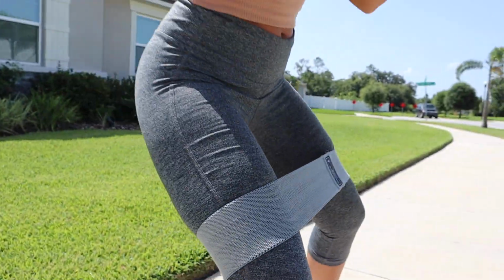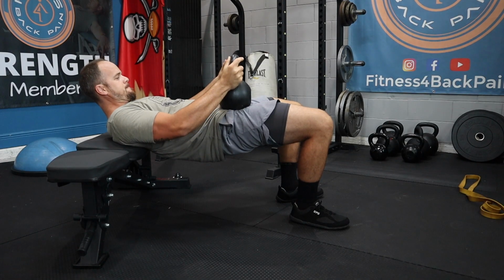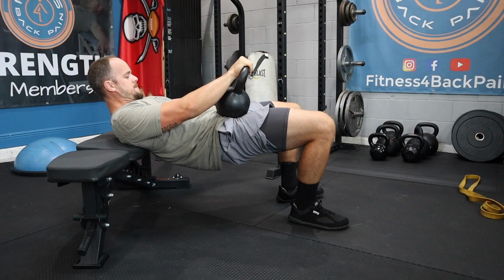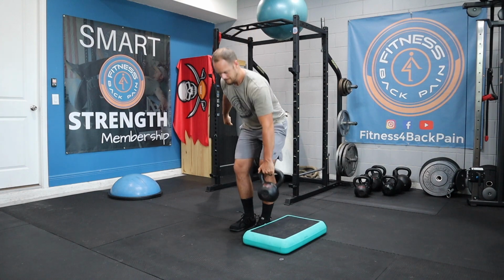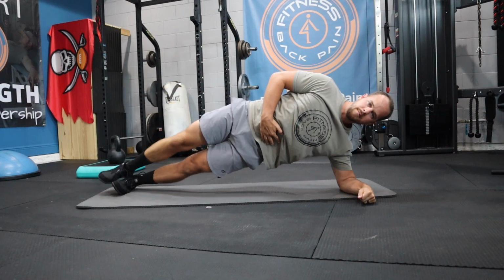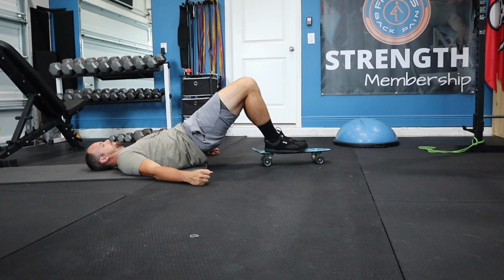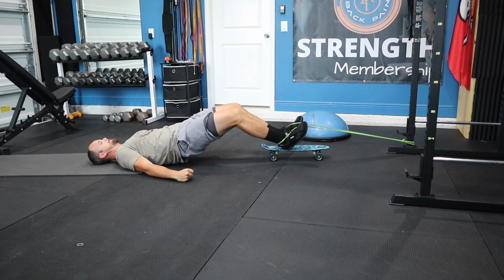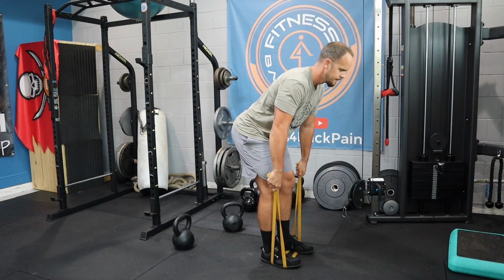These Lower Back Pain Exercises Will Change Your Life!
These are hands down the best lower back pain exercises for building strength and resilience around your spine! ►► FREE GUIDE: How I used exercise to cancel my back surgery after a ruptured L5-S1 disc and live chronic pain-free today ==

When it comes to finding the best exercises for lower back pain relief, there are thousands of different options.

Having so many options just leaves you feeling confused, not knowing which ones you should apply to your situation to get relief from your pain.

Today you're in luck because I'm going to give you the best exercises (along with examples) that you should be using to build strength, stability, and endurance in the muscles surrounding your spine.

So if you ever walk into the gym not knowing what to work on that day to help with your lower back pain, save this video and refer back to you!